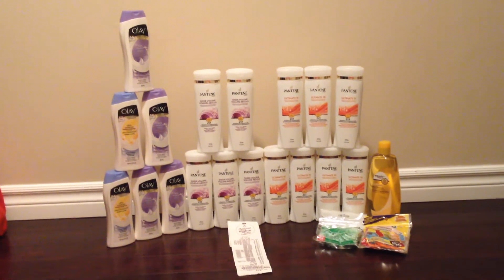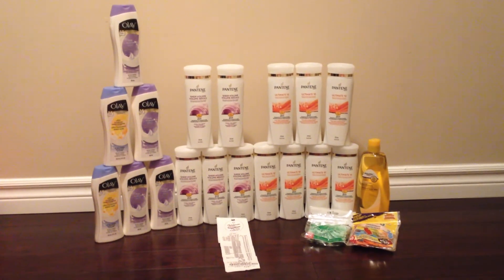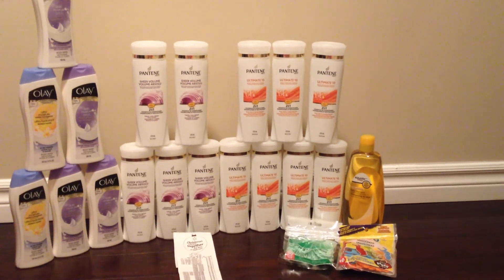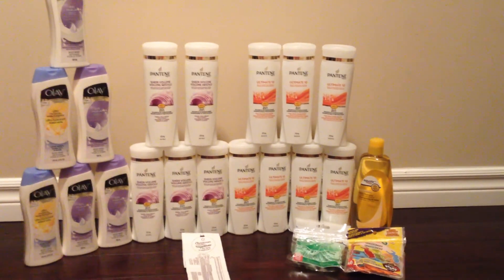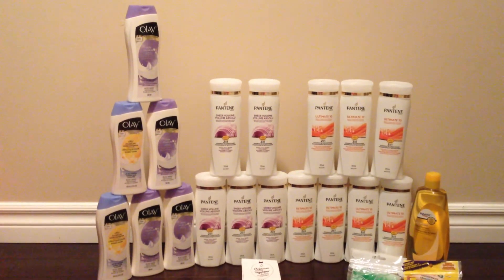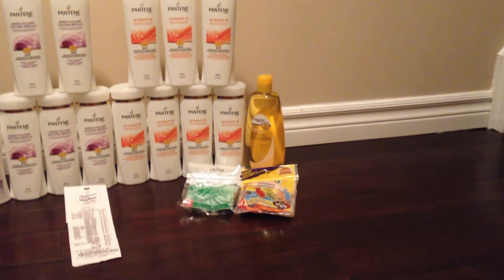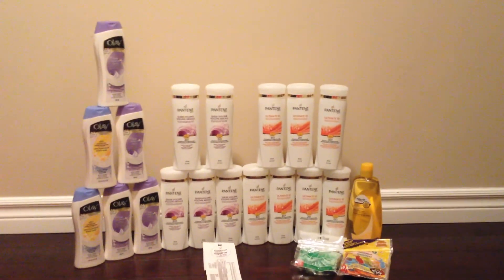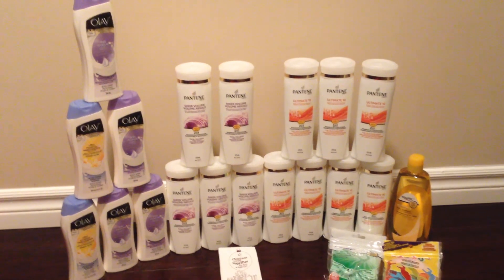Day 2 Walmart Couponing Shopping Haul Saved 90% - VLOG 31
Retail after taxes $99.49 but only paid $10.18 saving 90% in this shopping trip. Glad I could use up the coupons before they expire at the end of the month.